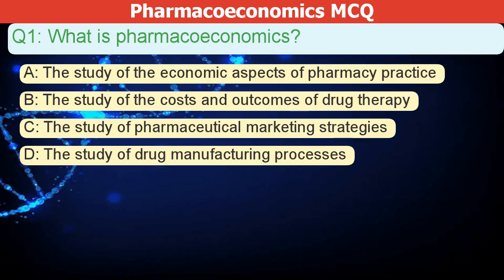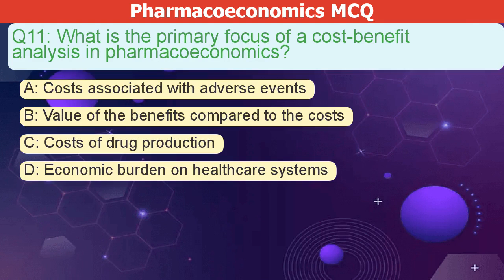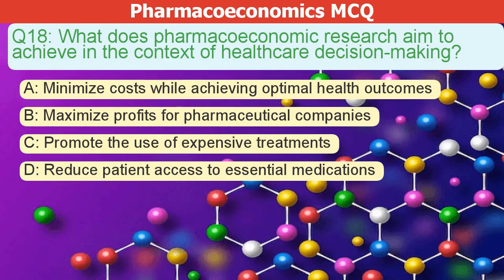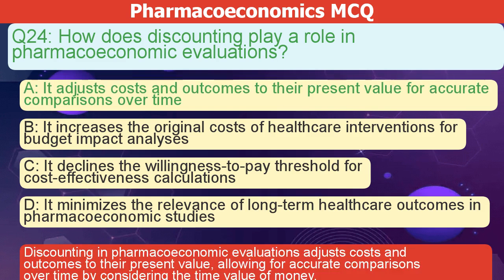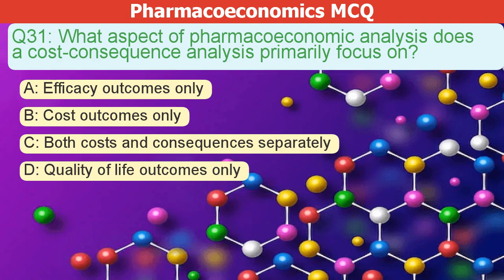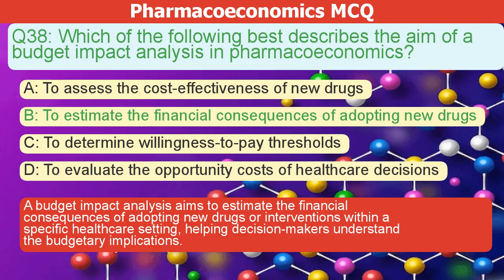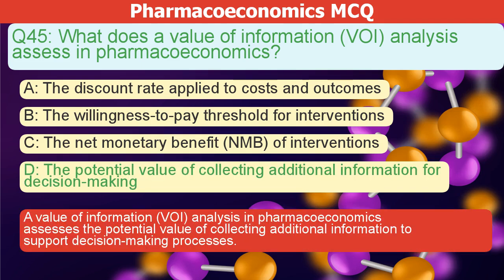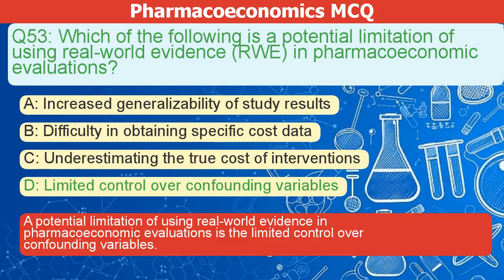Pharmacoeconomics MCQ Practice Questions for NEET/Pharma Students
Prepare for your NEET or pharmaceutical studies with this video featuring pharmacoeconomics multiple-choice questions (MCQ). Test your knowledge and improve your understanding of key concepts in pharmacoeconomics. Ideal for NEET and pharmacy students looking to enhance their test-taking skills and grasp of essential topics in healthcare economics.